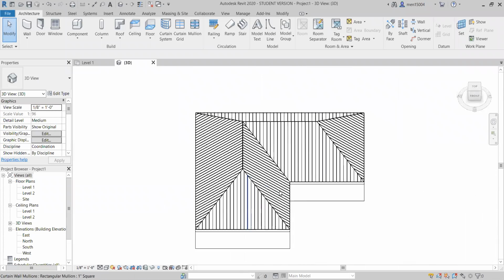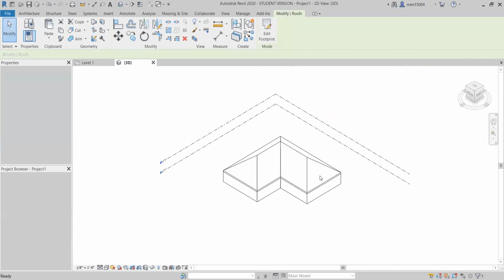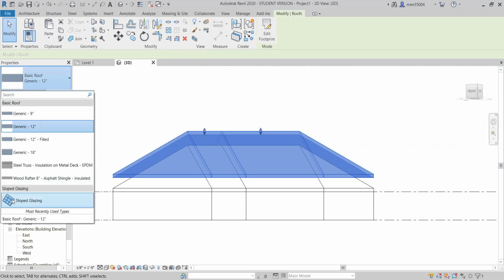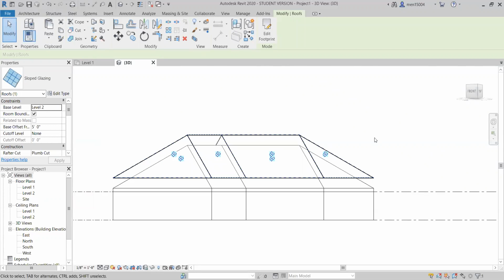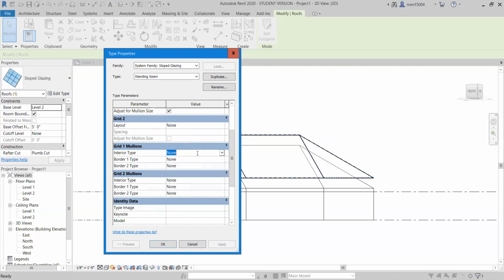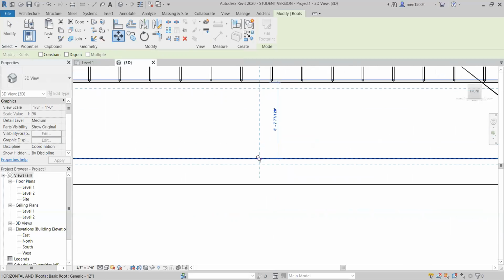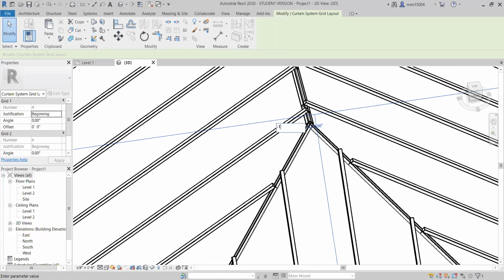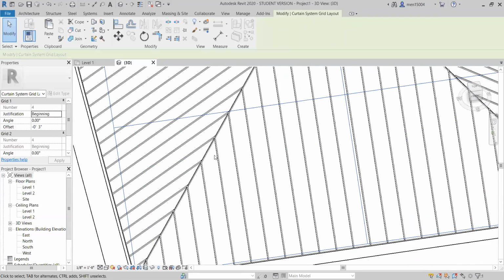Tutorial 6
How to create standing seam metal roof in Revit?